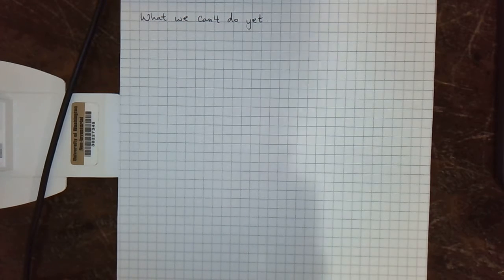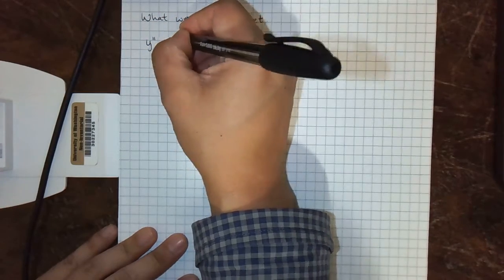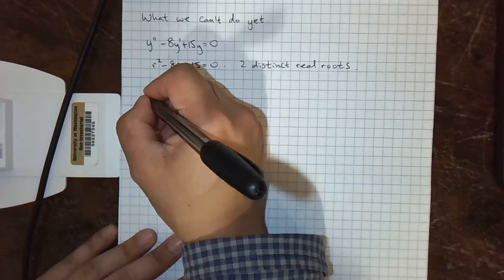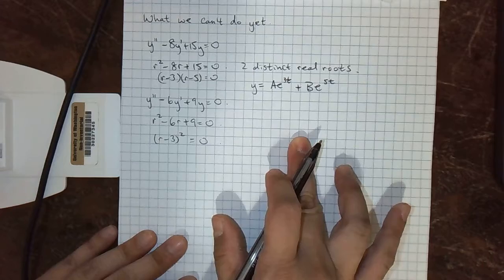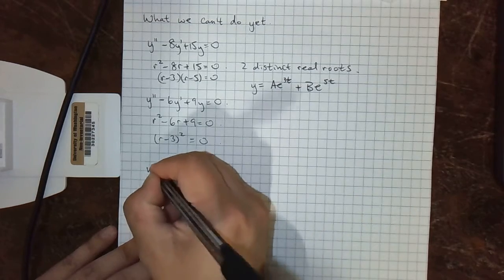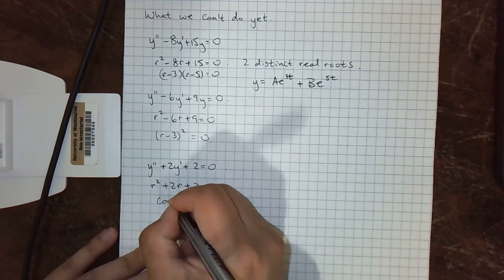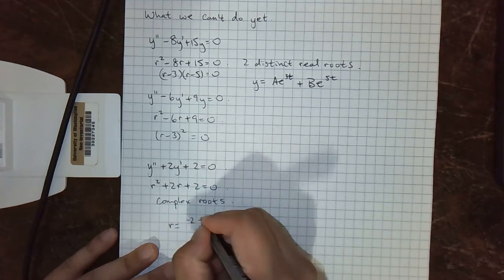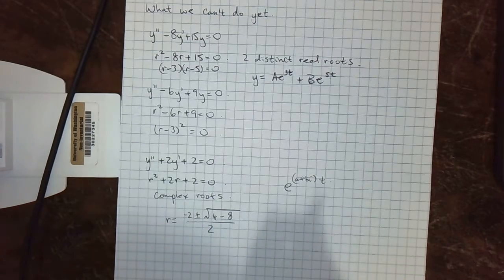Types of Second Order Linear Homogeneous Differential Equations We Can't Solve Yet